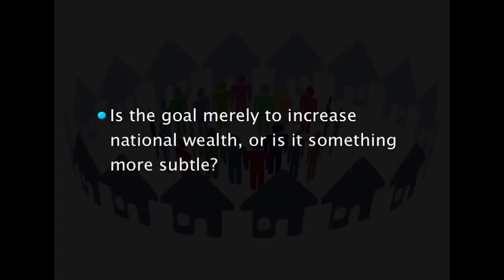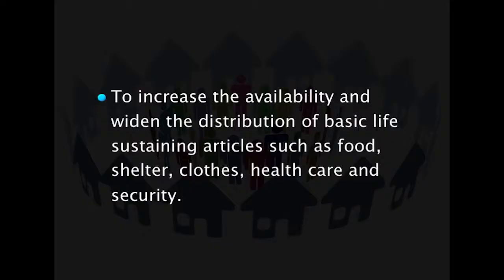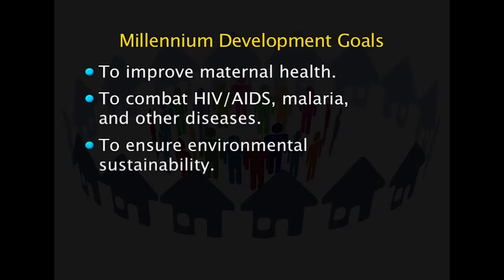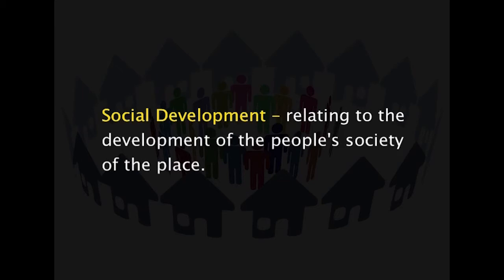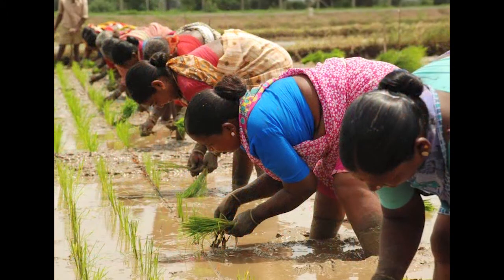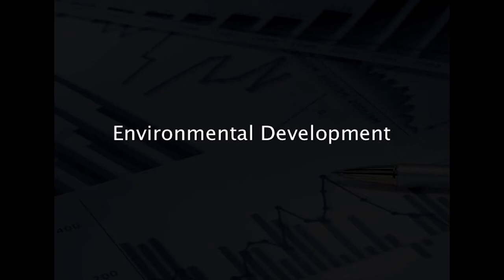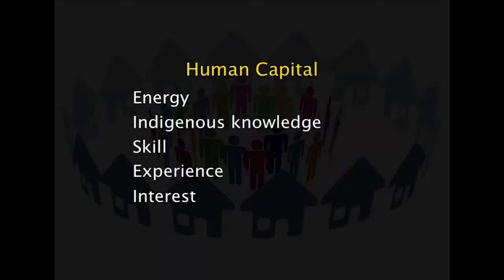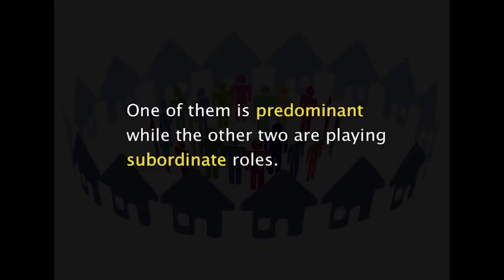Home Science - ECM - Level 1 W1 L4 Community development perspectives and approaches 1